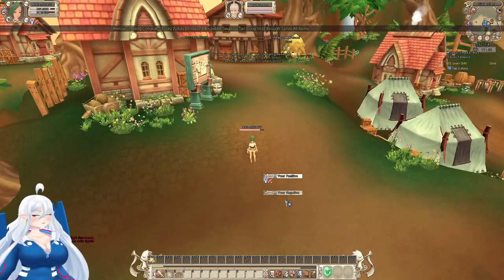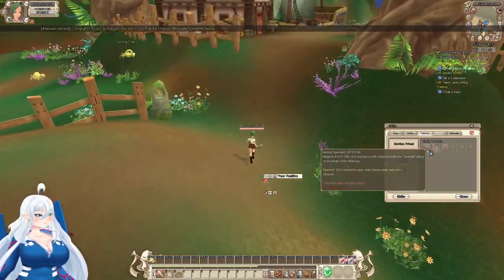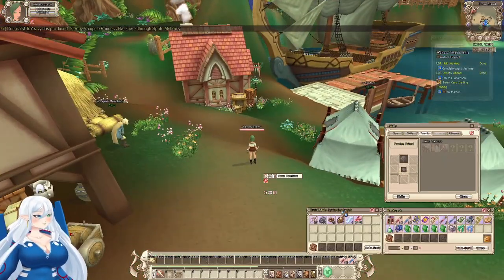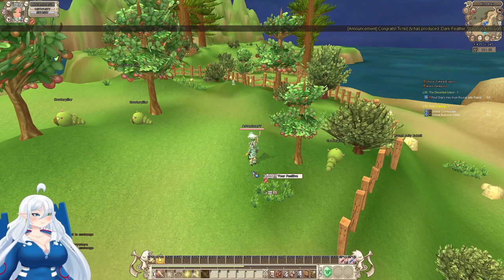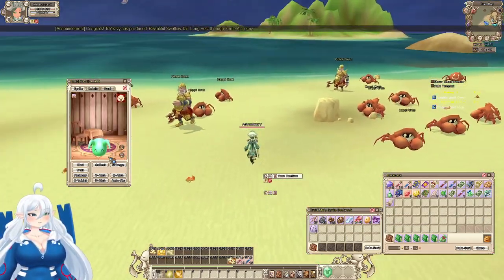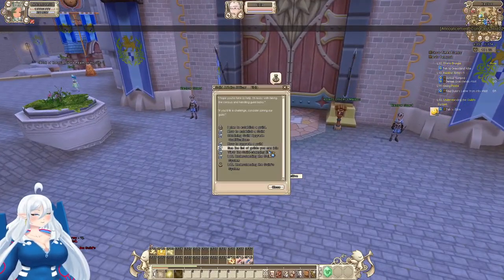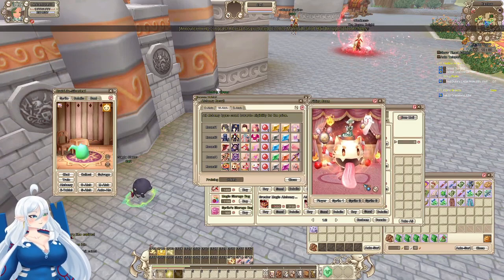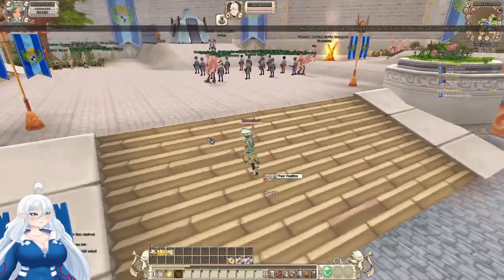GRAND FANTASIA NEW CRAFT - SIMILAR TO THE OFFICAL SERVER BUT WITH WAY BETTER QOL